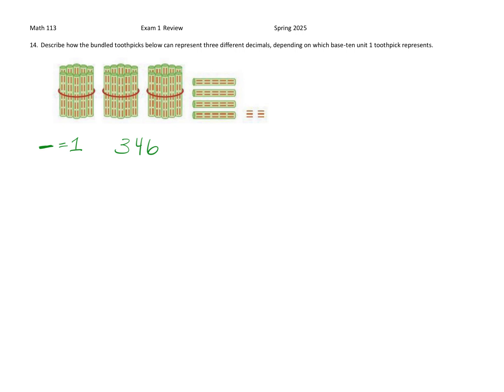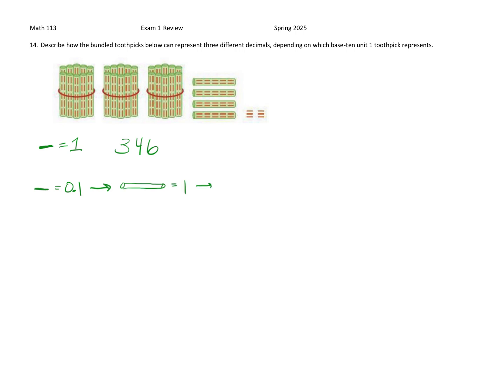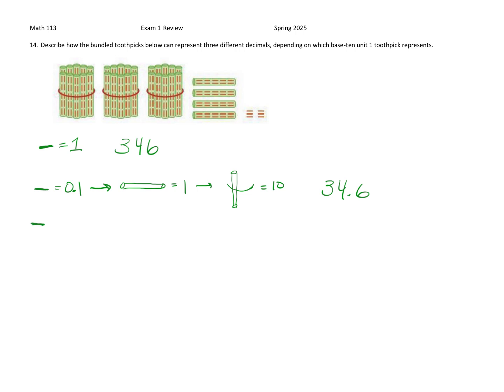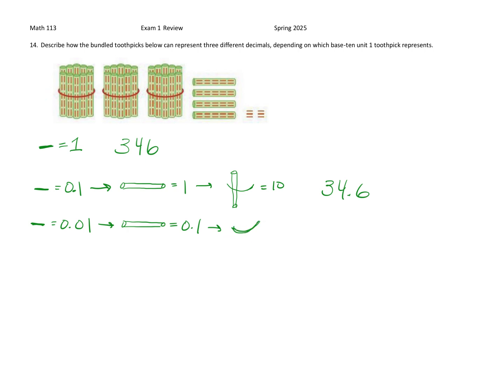113 Exam 1 Review spring 25 problem 14